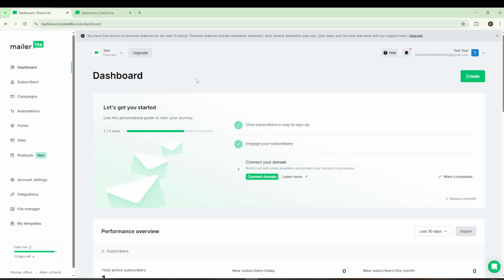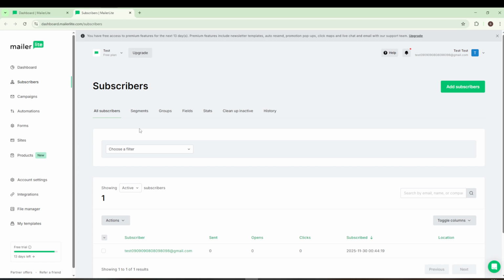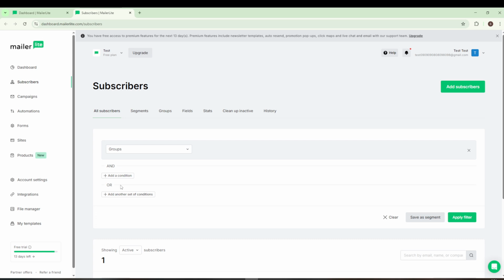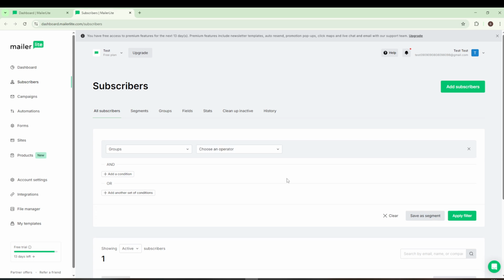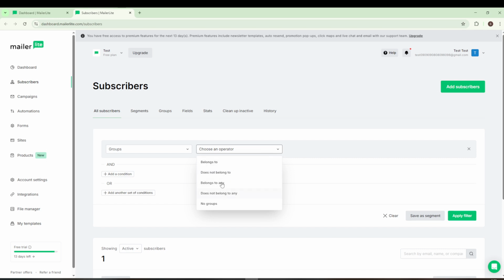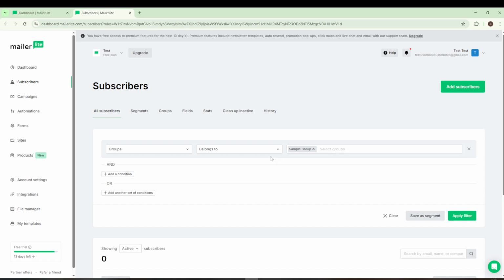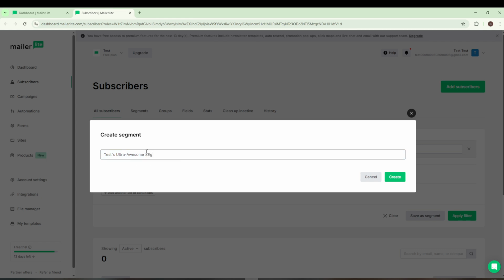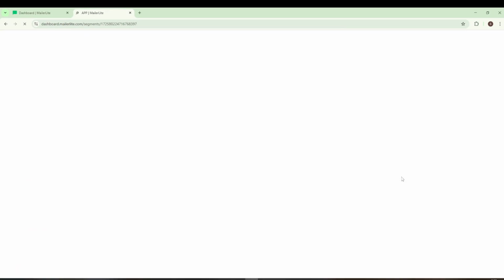How To Create And Use Email List Segmentation [MailerLite Tutorial 2026 Guide]